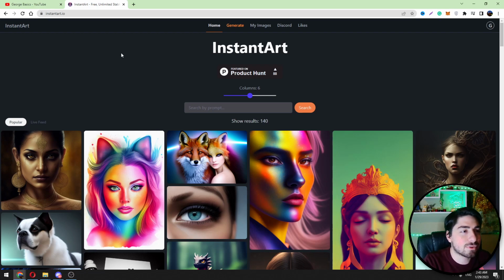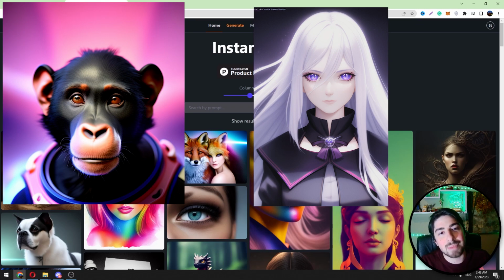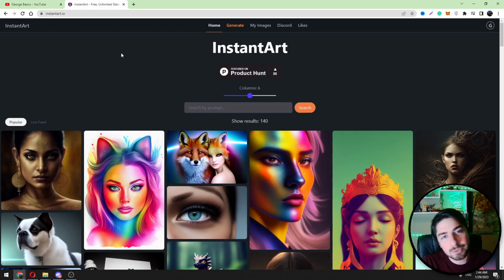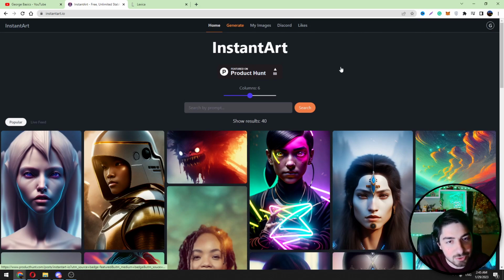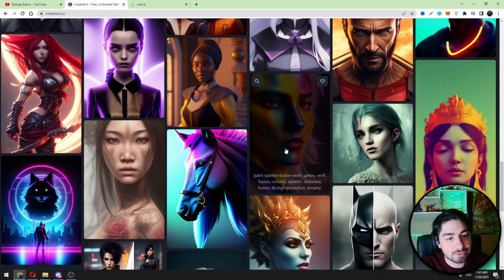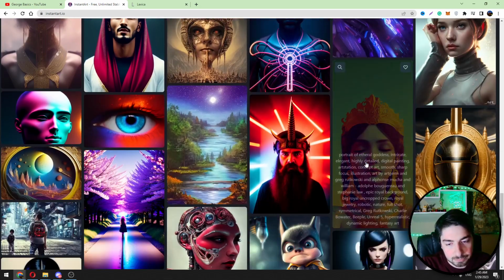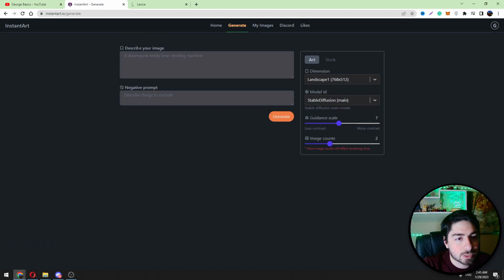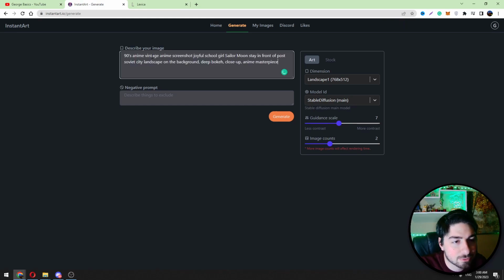Like Midjourney AI Images FREE Generator With Unlimited Images (Instantart.io Tutorial)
If you are looking Midjourney for free or Midjourney unlimited trial - check out Midjourneys best alternative Instantart.io - A free AI image generator!